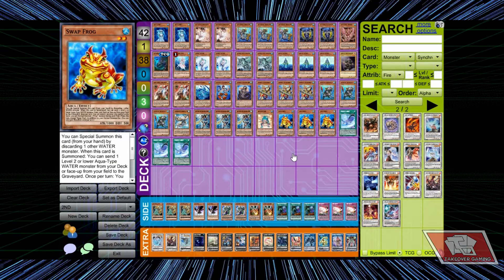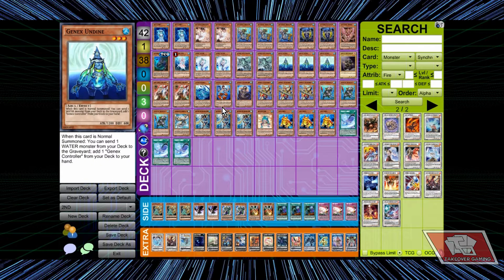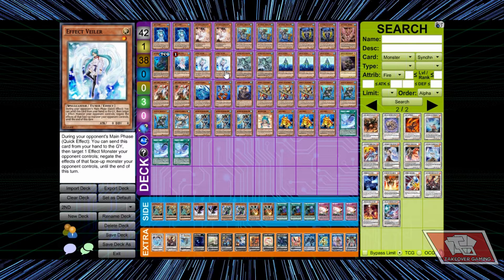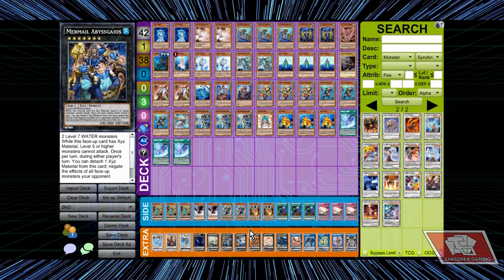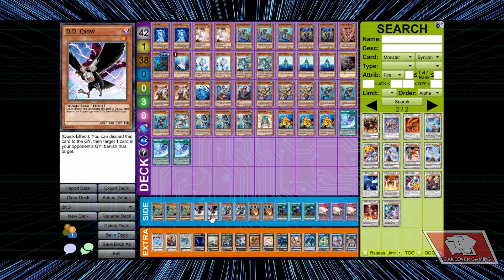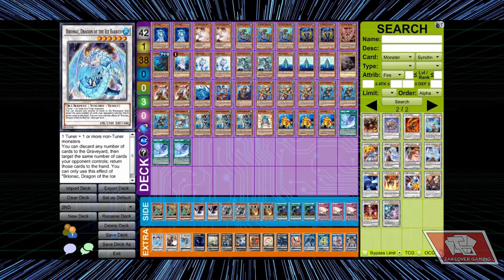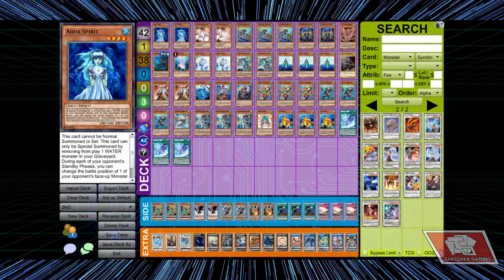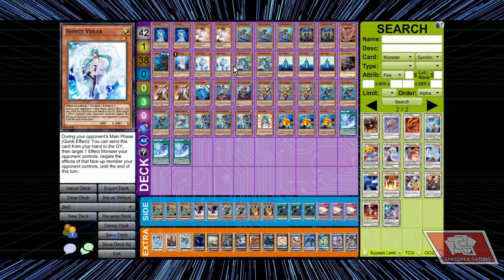2nd Place Mermail @Uruguay Regional 2019